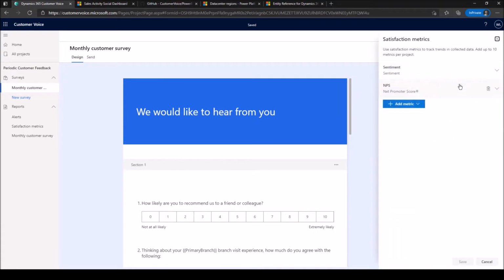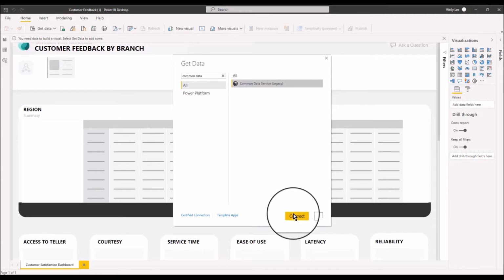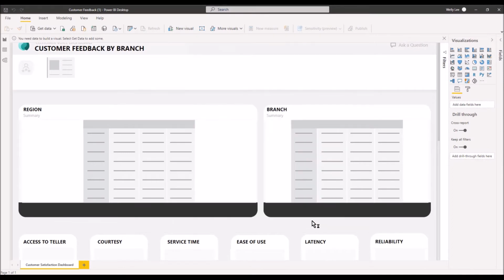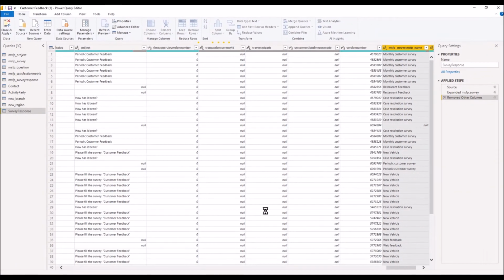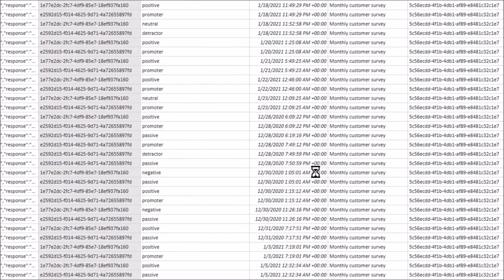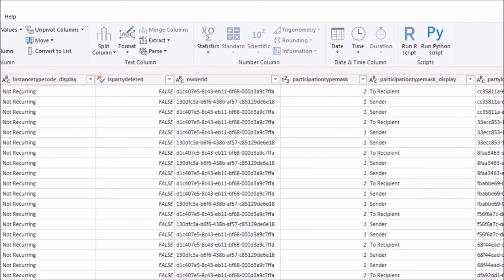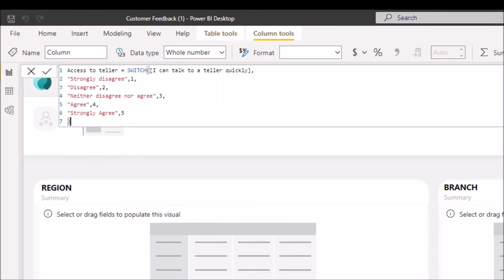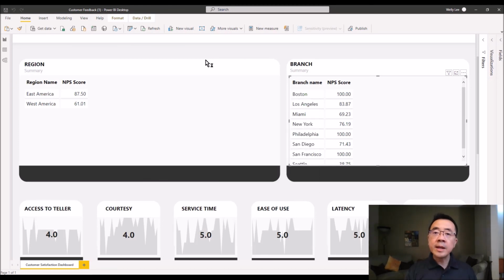Chapter 7. Collecting Periodic Customer Feedback with Customer Voice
This is the “Code in Action” video for chapter 7 of Working with Microsoft Forms and Customer Voice by Welly Lee, published by Packt.

This book takes a hands-on approach to leveraging Microsoft Forms and Dynamics 365 Customer Voice capabilities for common feedback scenarios and covers best practices and tips and tricks to have your solution up and running in no time. You'll start by exploring common scenarios where organizations collect feedback from employees and customers and implement end-to-end solutions with Forms. You’ll then discover how to create surveys and get to grips with different configuration options commonly used for each scenario. Throughout the book, you'll also find sample questions and step-by-step instructions for integrating the survey with related technology such as Microsoft Teams, Power Automate, and Power BI for an end-to-end scenario.
By the end of this Microsoft book, you’ll be able to build and deploy your complete solution using Microsoft Forms and Dynamics 365 Customer Voice, allowing you to listen to customers or employees, interpret their feedback, take timely follow-up action, and monitor results.

Video created by Welly Lee